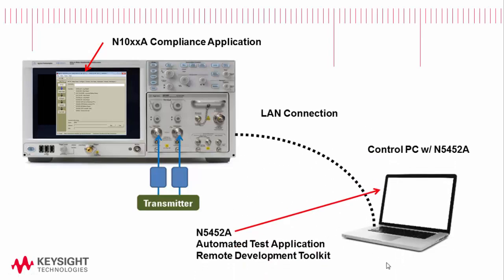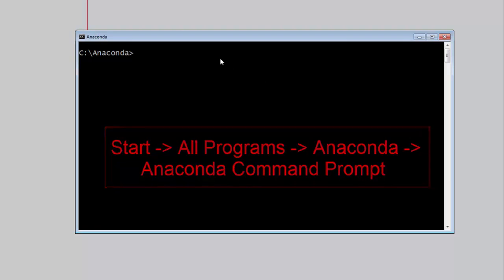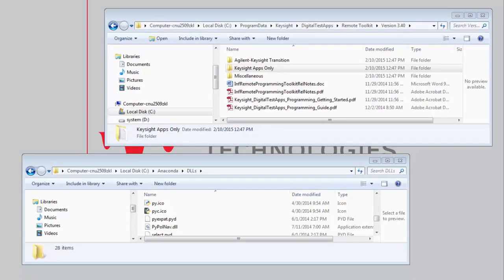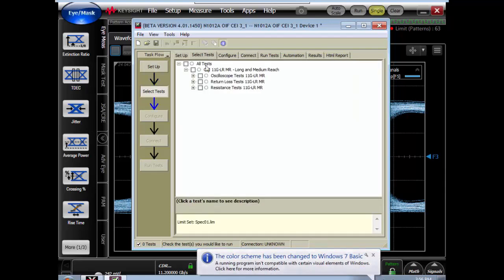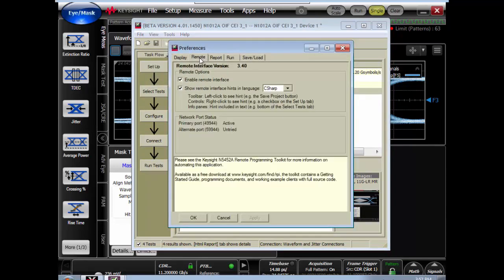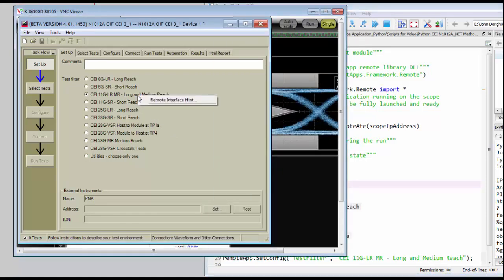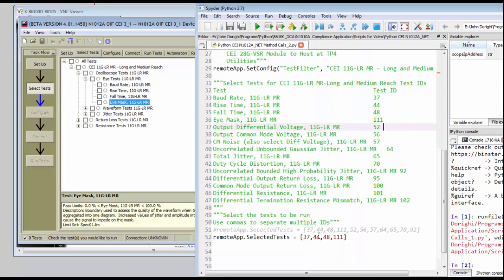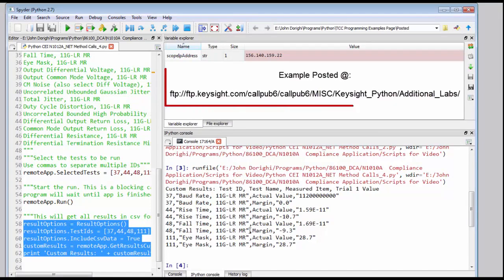Automating Compliance Applications with Python - Keysight Technologies 86100D Sampling Oscilloscope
90 GHzBandwidth, as low as250 μVNoise, support16Channel synchronization analysis, applicable to optical modules andICDesign Verification